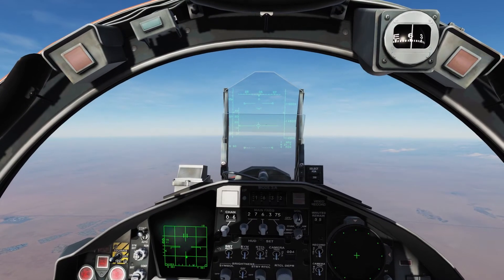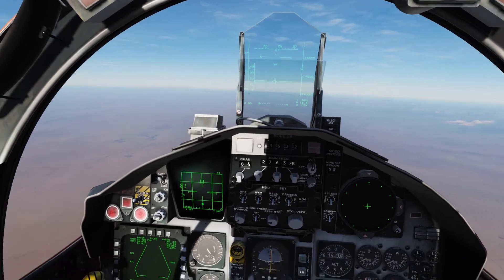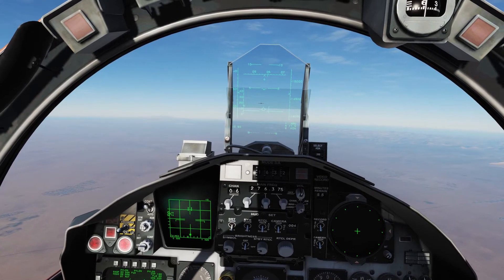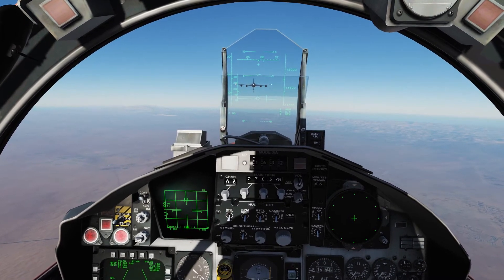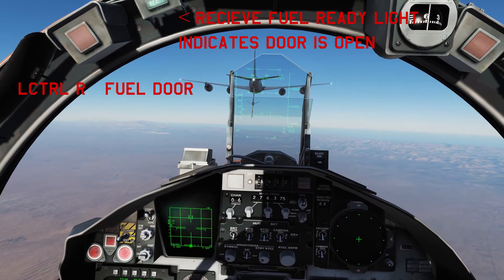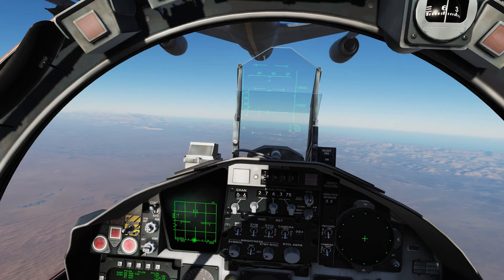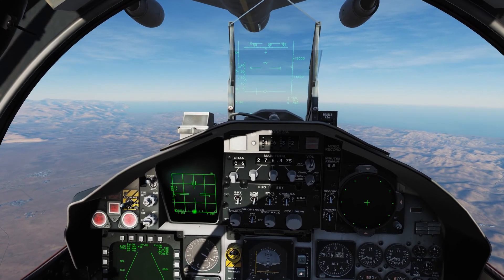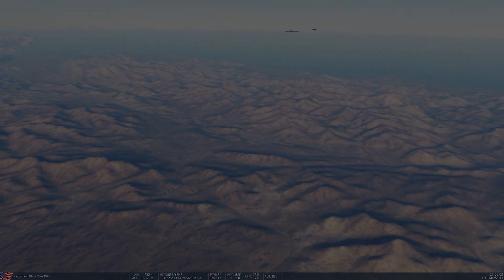Basic Fundamentals DCS World: F-15C - Air to Air Refueling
DCS World
In this course we will learn the fundamentals of AAR or Air to Air Refueling in the F-15C for DCS World.